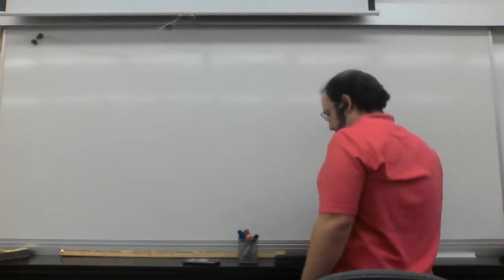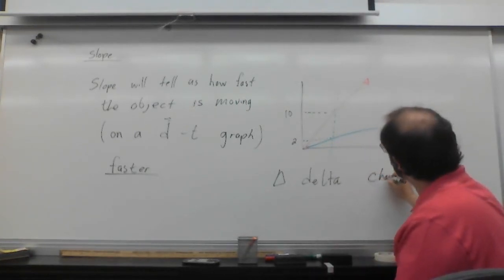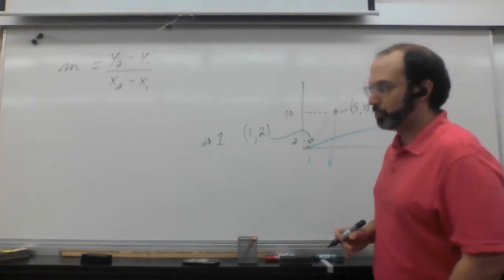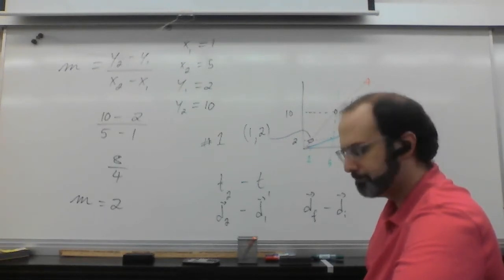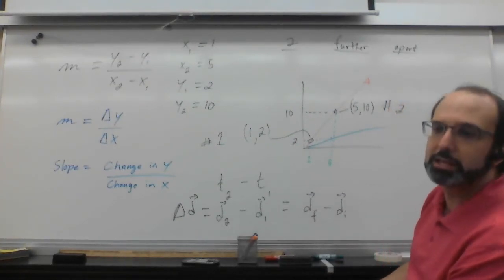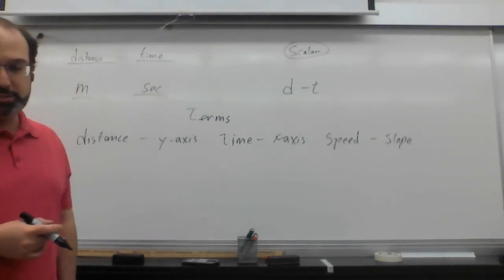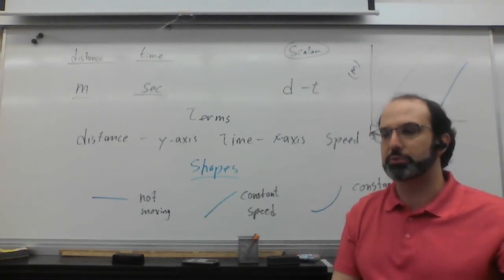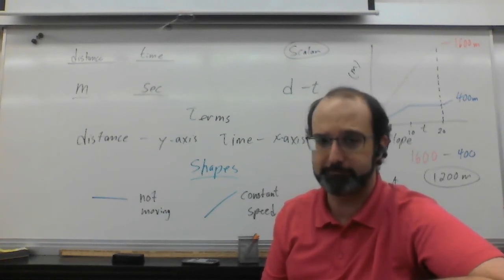08 - Distance Time Graphs - Sci20f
0:00 - Intro
0:50 - Slope
4:54 - Equation
13:45  - Distance Time Graph
20:10 - Example
21:55 - Outro